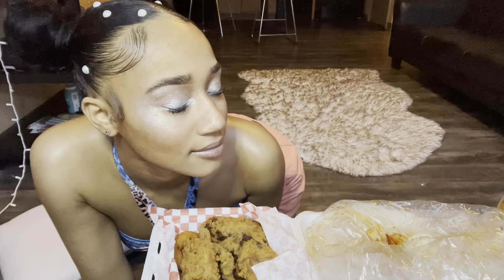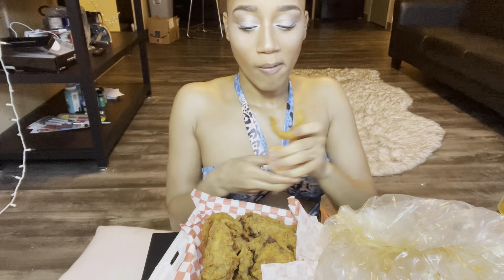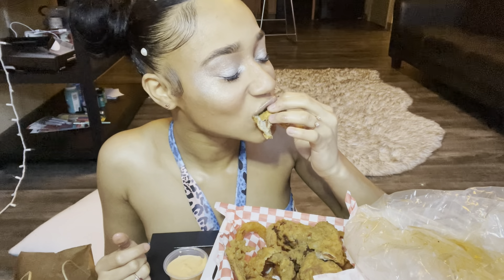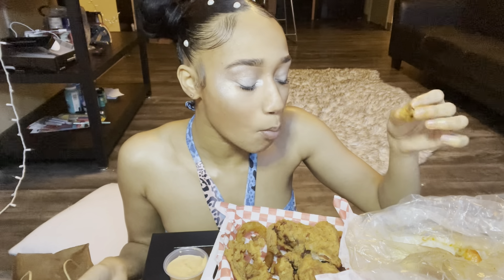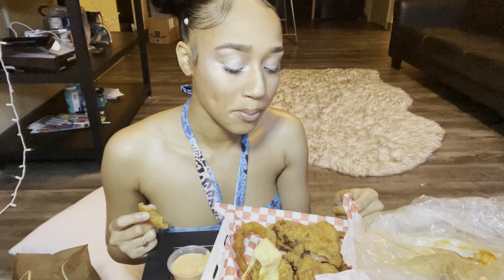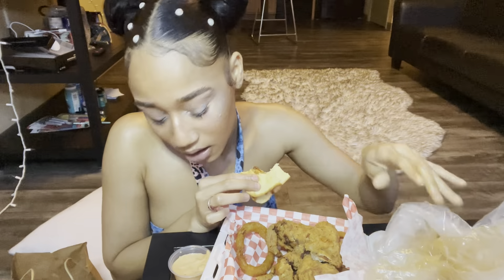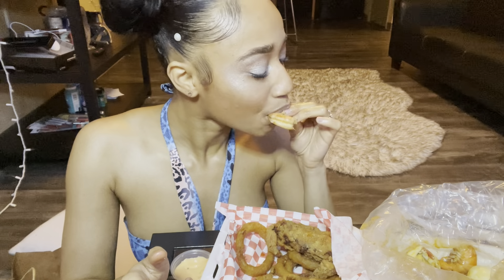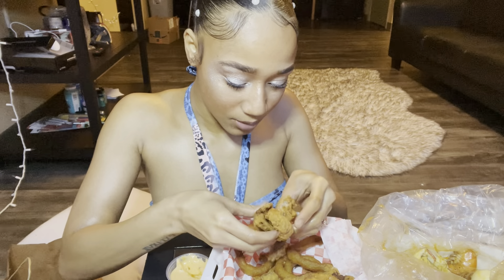Mukbang soft shell crab + Studio Equipment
NEW MUSIC ON SOUNDCLOUD